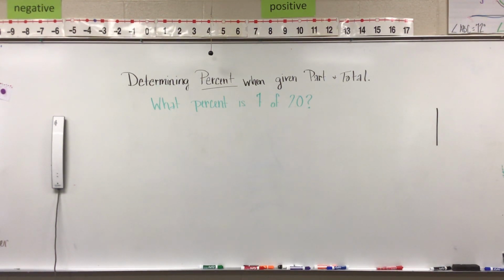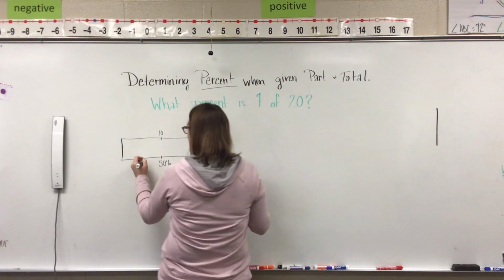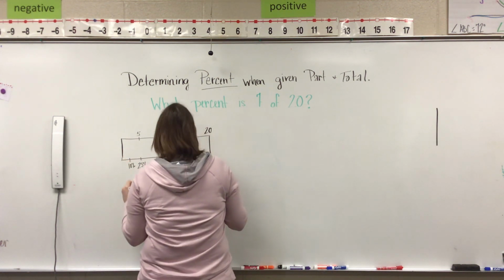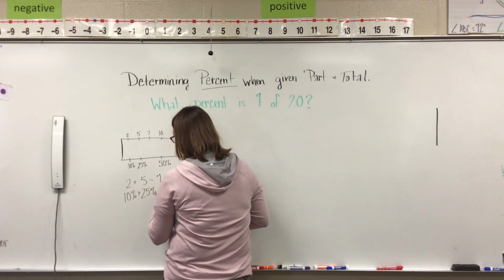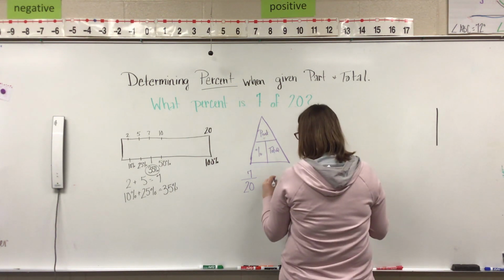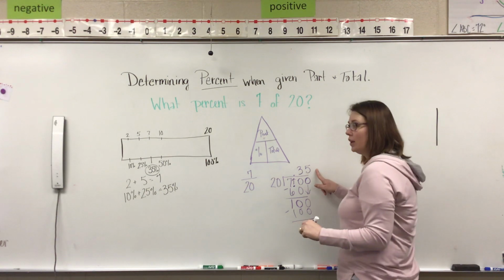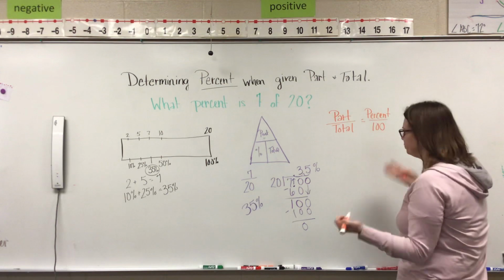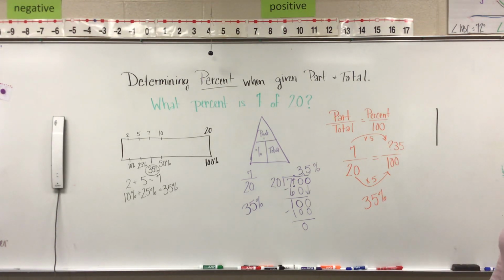Determining Percent when given Part and Total